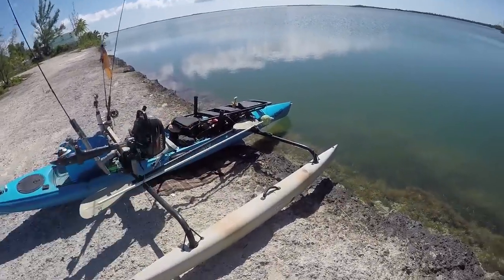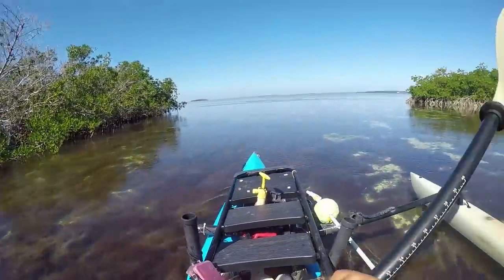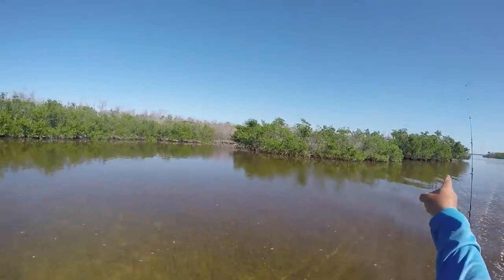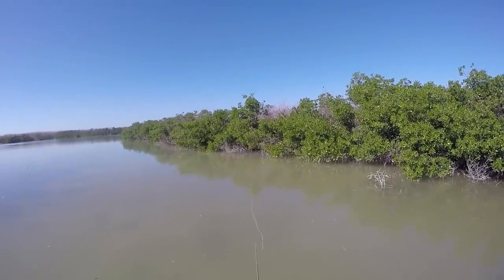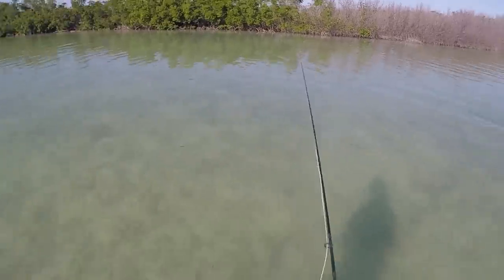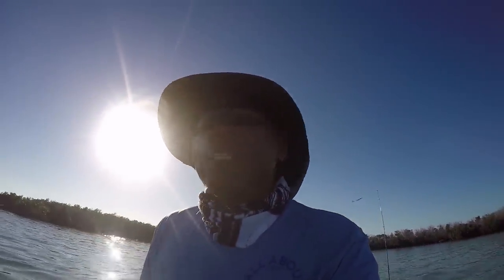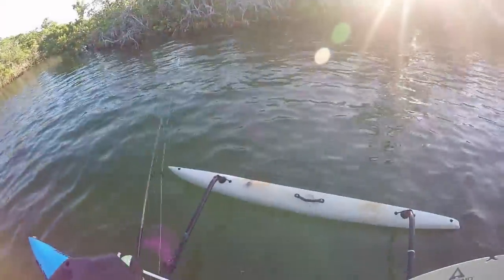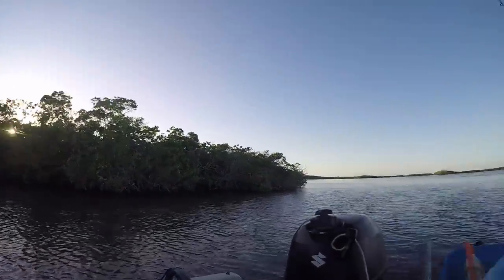Sugarloaf Key Recon - Tarpon, Snook, Bonefish, and Sawfish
I found a new launch spot that would allow me to recon some new areas.  Today's video takes you through all of the steps that I go through while looking for fish and fishing spots.

The RODS AND REELS:

1) Esky Rods - Spinning 7' (Med 12-15lb Saltwater) - Slow Parabolic Action - Solid Carbon - Fuji Guides(8) and Reel Seat.
-20lb Power Pro

2) Esky Rods - Spinning 7' (Med/Hvy 15-20lb Saltwater) - Fast Action - Solid Carbon - Fuji Guides(8) and Reel Seat.
-30lb Power Pro

3) Esky Rods - Spinning 7' (Med 12-15lb Saltwater) - Med Fast Action - Solid Carbon - Fuji Guides(8) and Reel Seat.
-50lb Power Pro

4) Esky Rods - Spinning 6'4" (25-30lb Saltwater) - Mod-Fast Action - Solid Carbon - Fuji Guides(9) and Reel Seat.
-65lb Power Pro

Esky Rods
920 B Kennedy Drive

The Kayaks
1) 2010 Wilderness Systems Tarpon 140.
2) 2012 Hobie Adventure Island w/ Outboard Motor Mount
 - 2010 Suzuki 2.5 HP 4-Stroke Outboard
 - Lowrance Hook-5

1) 7' MH Shimano Teramar, TMS-X70MH, Line Wt. 10-20lb, Lure Wt 1/2-1 1/2oz, Power: Medium Heavy, Action: Extra Fast

2) 7'  H Shimano Teramar, TMS-F70H, Line Wt. 15-20lb, Lure Wt 1/2-2oz, Power: Heavy, Action: Med Fast

3) 5'8" XH Shimano Treval Jigging Trigger Rod, TVC-58XH, Line Wt. 80-200, Lure Wt, 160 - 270grams, PowerExtra Heavy

4) 7'6" M Hurricane Calico Jack IM7, CAJ-457, Line Wt. 8-17lb, Lure Wt 3/8-3/4oz, Power: Medium

5) 6' Ande Tournament Stand Up Rod, ASU-601A SDRMH, Line Wt. 20-50, Power: Medium Heavy

6) 6'6" Shimano Trevala, TVC-66MH, Line Wt. 50-100lb, Jig Wt 50-100g, Power: Medium Heavy, Action: Medium Fast

7) 7' Shimano Trevala, TVC-70ML, Line Wt. 20-50lb, Jig Wt 55-135g, Power: Medium Light, Action: Medium Fast

Cast Nets
-5' 3/8" Plastic enclosed weights
-6' 3/16" Super Spreader SS-1000 1 lb per foot
-7' 3/8" Mako 1lb per foot

Filming

Panasonic G7
-14-42mm F3.5-5.8
-20mm F1.7